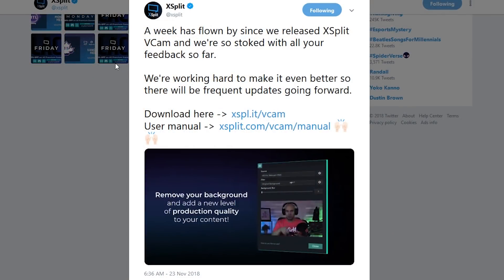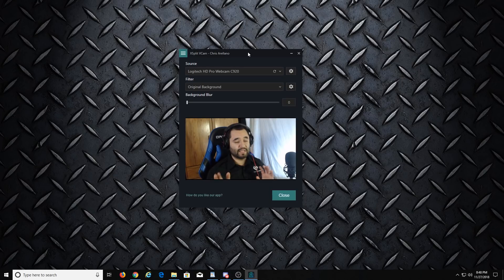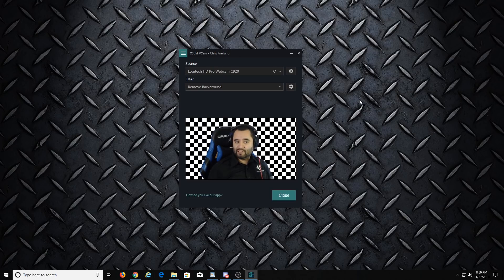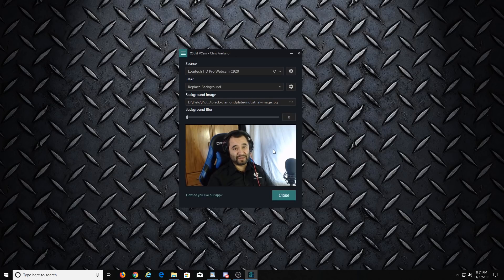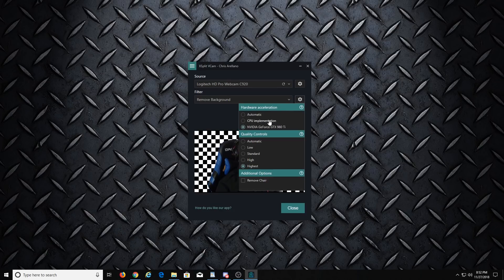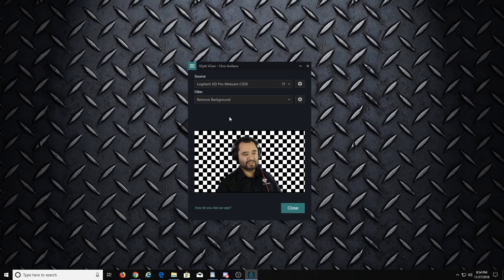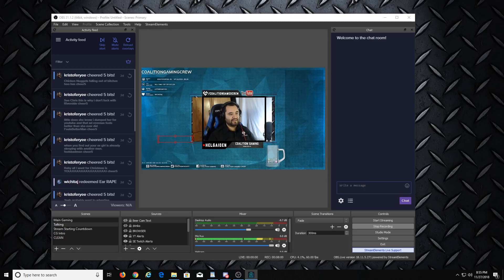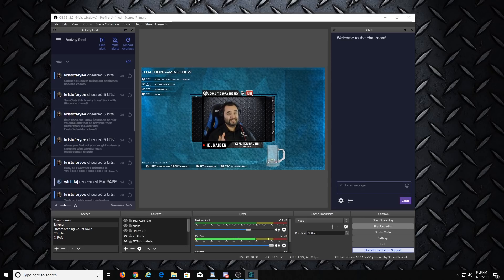Background delete WITHOUT green screen?! // XSPLIT VCAM! // Tutorial & Review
-Lighting yourself and the area behind you to minimize shadows will get you the best results! Here are some product suggestions to help you with that:
-RGB Floodlight
-Bendable clamp with ring light and webcam holder
-Big (affordable) lighting kit
-Logitech C920 webcam

You can also get creative with Vcam like this guy did!

So logitech tried to bring background deletion without having to use a green screen to the masses with the C922X, and it worked okay but not all that well. Enter Xsplit. Commonly known for their streaming software as the main rival to OBS Studio, here they have a software utility that can be universally used on any webcam or HDMI captured camera on any service that uses a webcam...including OBS Studio! So here is a quick tutorial and review of the Vcam software in its present form at the time of this upload!